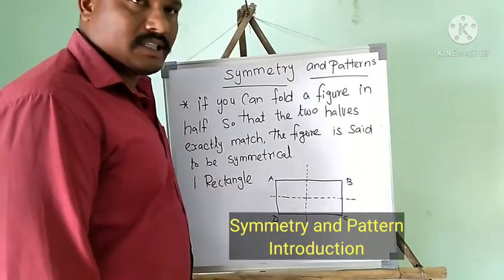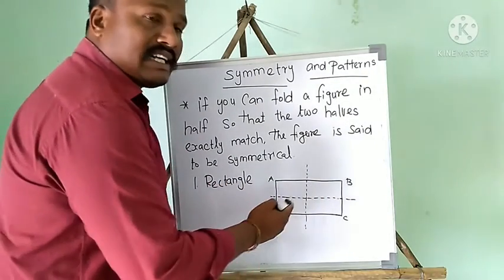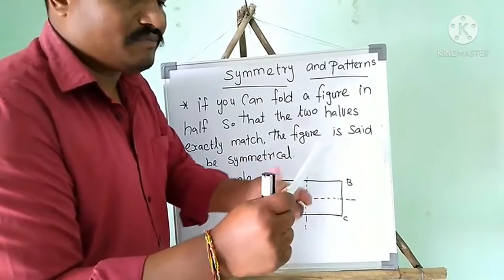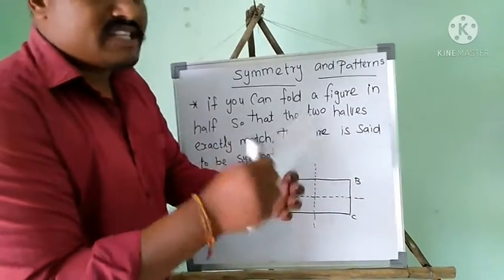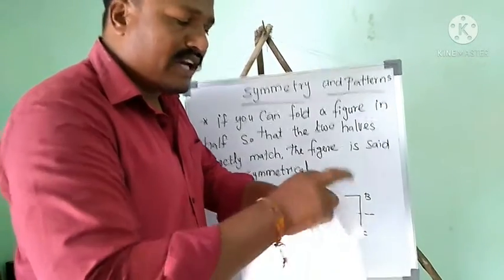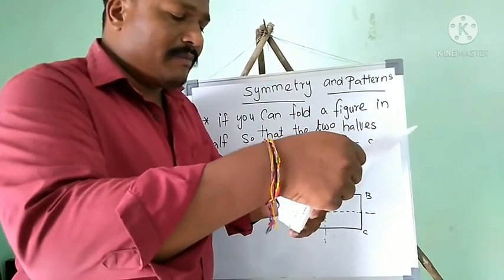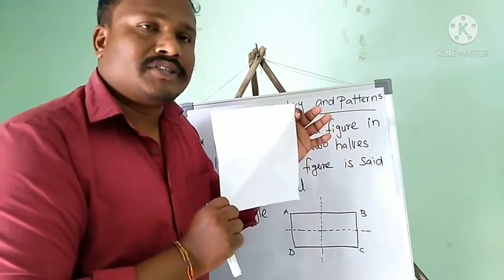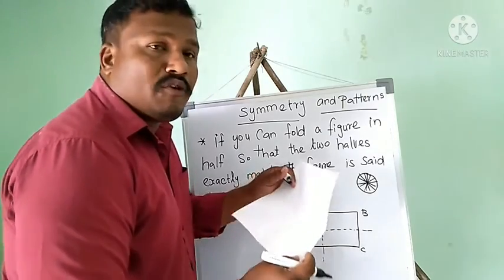Introduction to Symmetry and Pattern Class 4